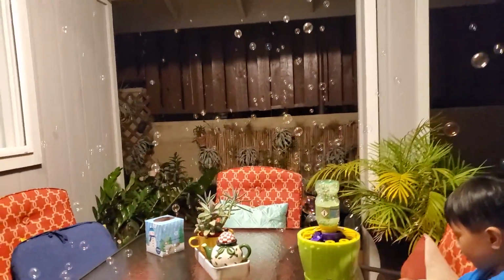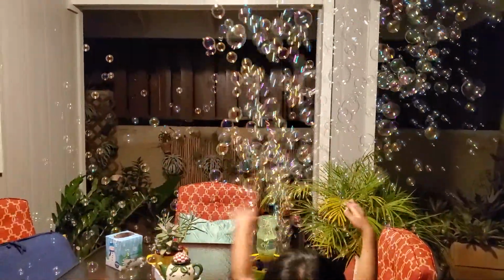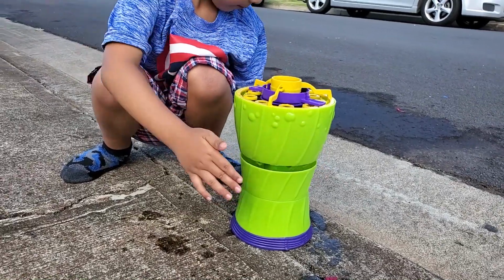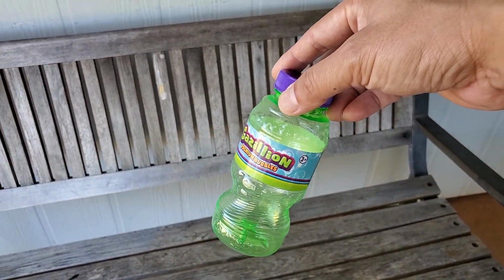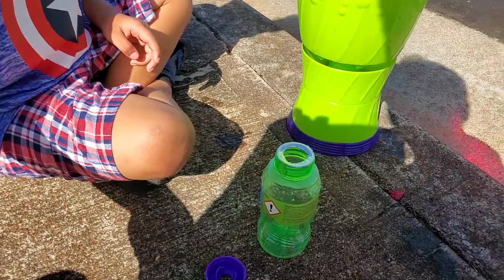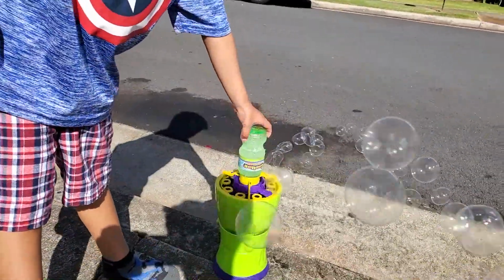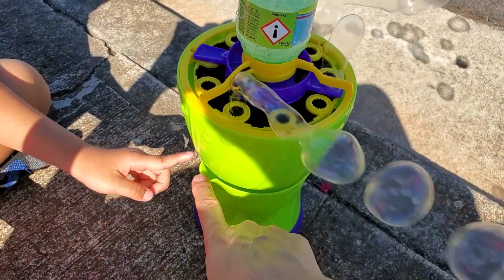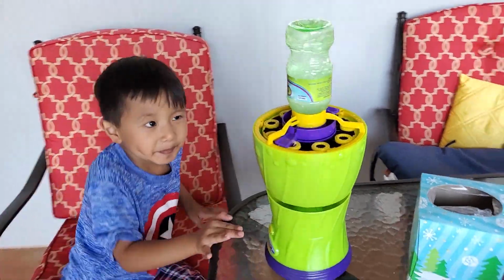Bubble Machine Play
In this video, Anthony plays with his new Zillion Bubble Rush bubble machine.  Anthony loves bubbles, and this machine makes so much bubbles!